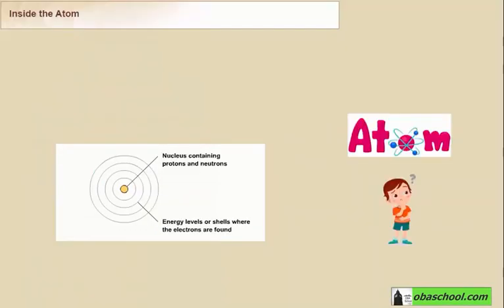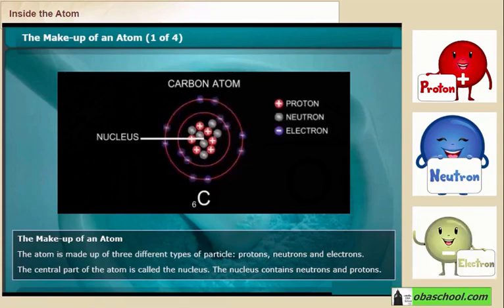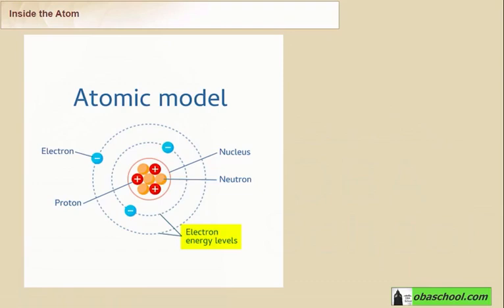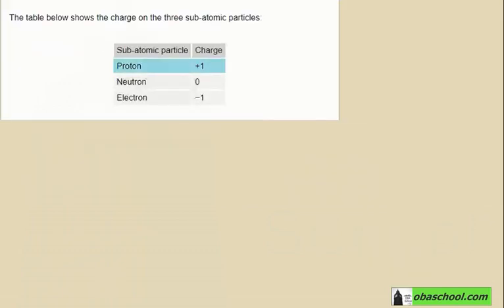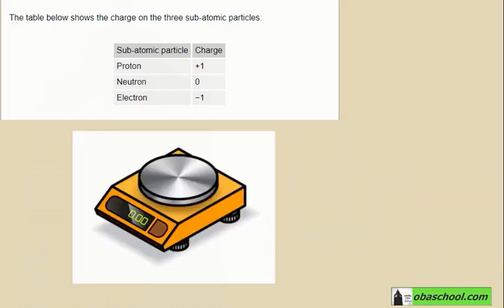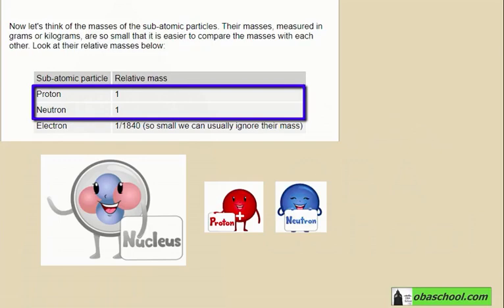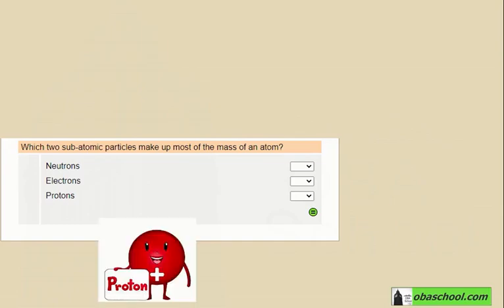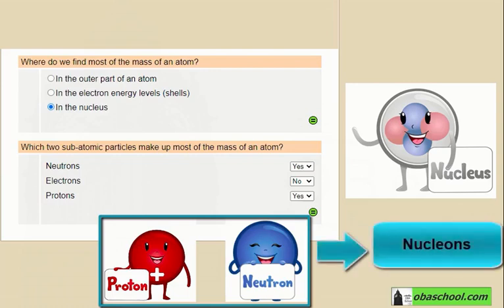Atomic Structure – 1.7 Structure of an Atom – Protons, Neutrons, & Electrons